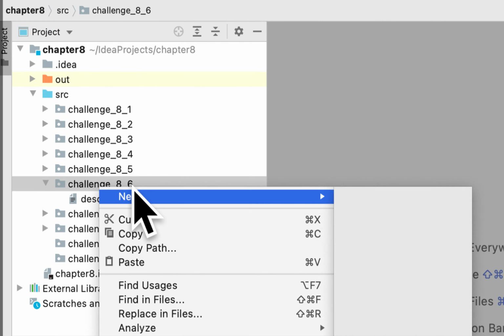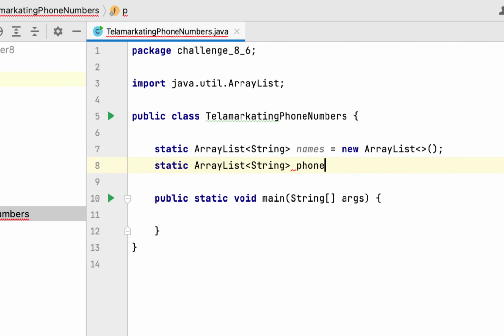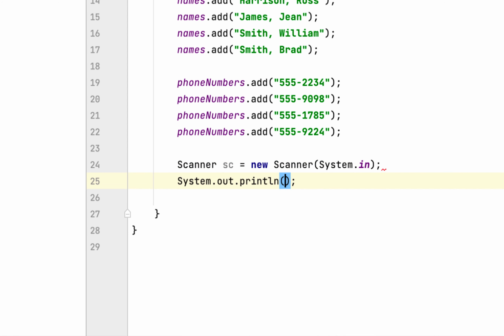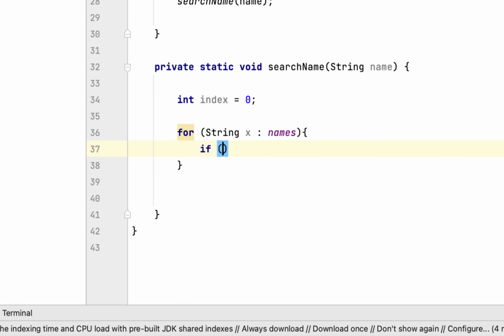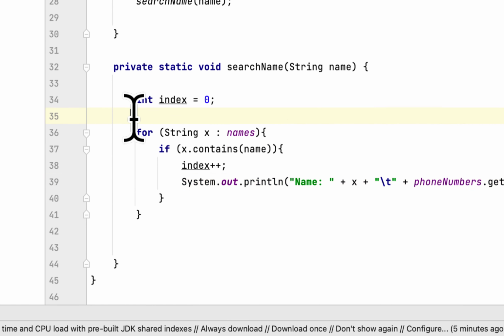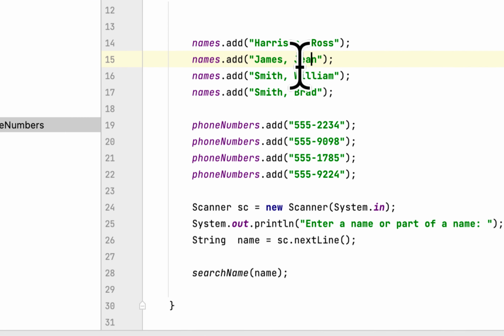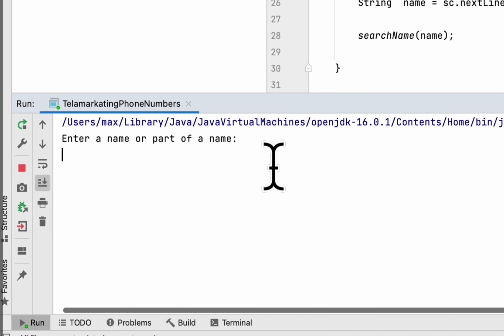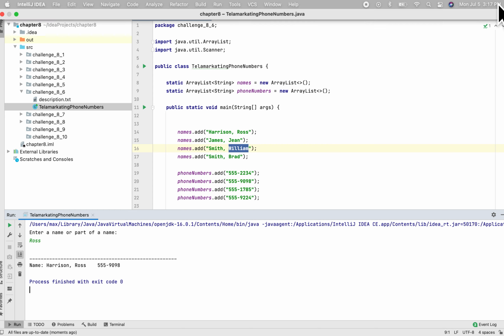8.06 Telamarkating Phone Number | Starting Out WIth Java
Solved: Write a program that has two parallel arrays of String objects. One of the array should hold people’s names and the other should hold their phone numbers. Here are sample contents of both arrays.

Name Array Sample Contents    phone Array Sample Contents

“Harrison, Ross”                         “555-2234”
“James, Jean”                            “555-9098”
“Smith, William”                          “555-1785”
“Smith, Brad”                              “555-9224”

The program should ask the user to enter name or  the first few characters of a name to search for in the array. The program should display all of the names that match the user’s input and their corresponding phone numbers. For example, if the user enters “Smith,” the program should display the following name and phone numbers from the line:

     Smith, William 555-1785
     Smith, Brad 555-9224